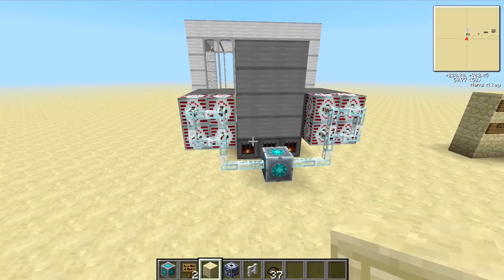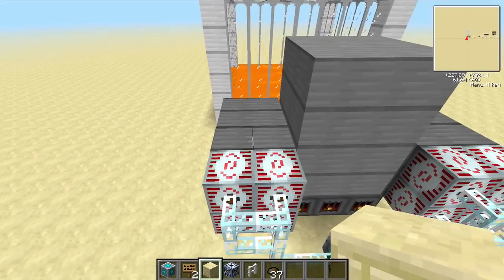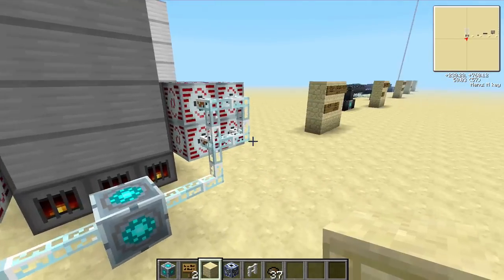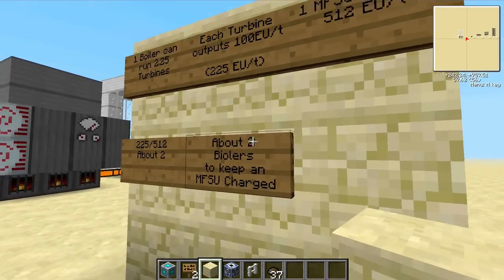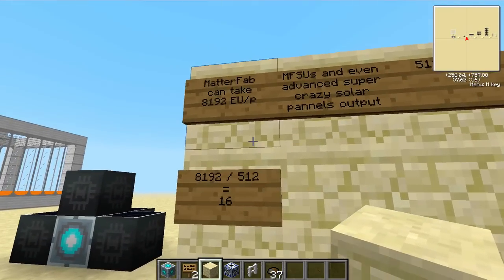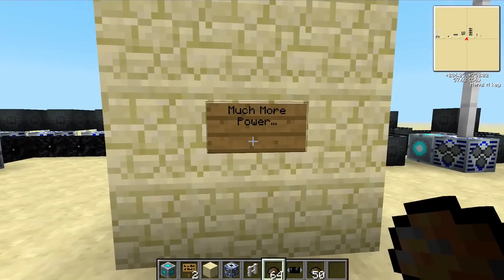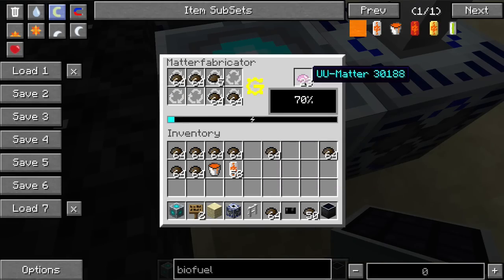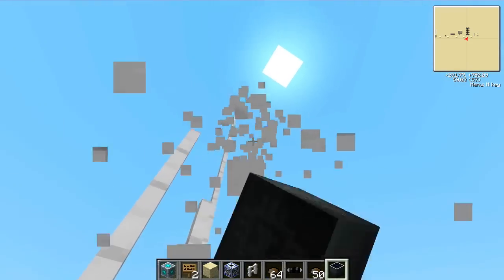Re 012 BDubs regarding the MatterFab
In order to keep a Matter Fabricator running full time, some considerations need to be made.

Hopefully some of you will find this information helpful while considering how to set up a power system that includes a Matter Fabricator